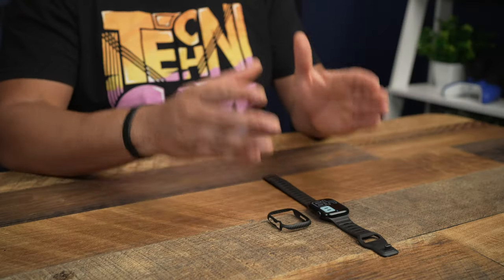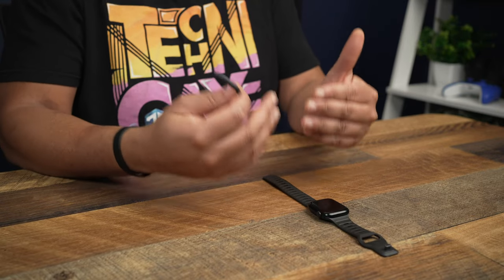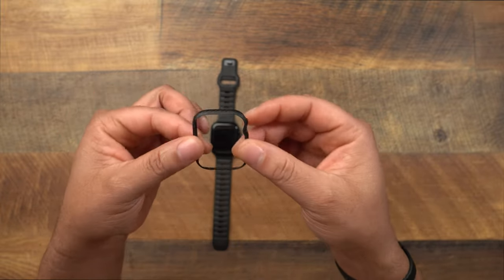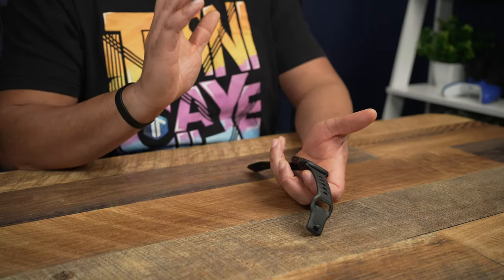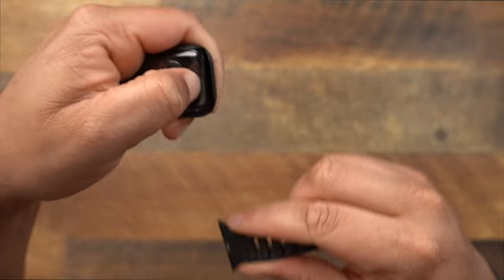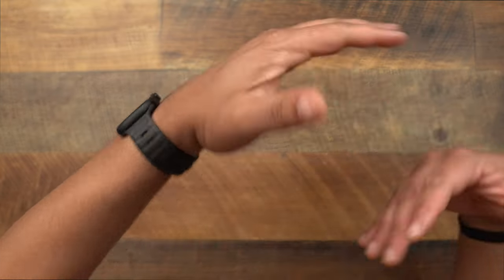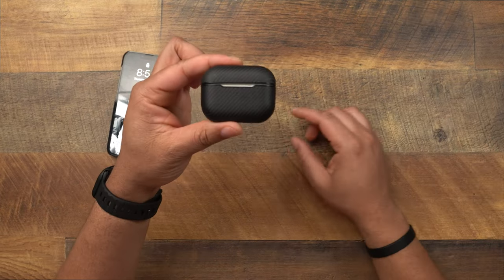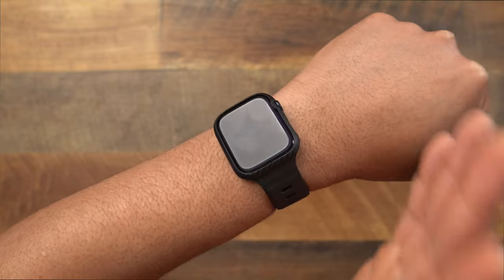Apple Watch Series 7 Pitaka Air Case Review! Perfect Apple Watch Protection!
The Pitaka Air case is the perfect solution for someone who doesn't like protection on their apple watch but likes to keep it in pristine condition. The Air case is the way to go for the minimalist protection!

🛒 PURCHASE LINKS

41/45mm (Amazon)

Apple Watch Series 4/5/6/SE
40/44mm (Amazon)

Nomad Sport Watch Band

Pitaka MagEZ AirPods Pro Case

Pitaka MagEZ 2 Case
iPhone 13 (Amazon)
iPhone 13 Pro (Amazon)
iPhone 13 Pro Max (Amazon)
iPhone 13 Mini (Amazon)

iPad Pro 11/12.9in